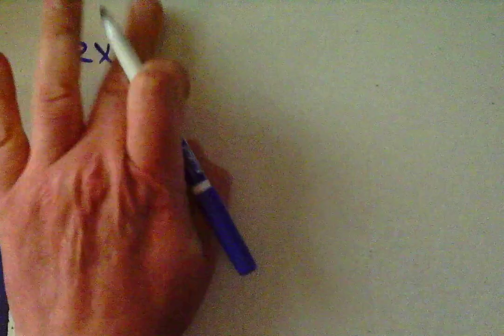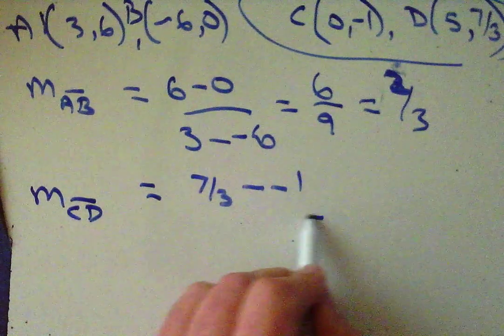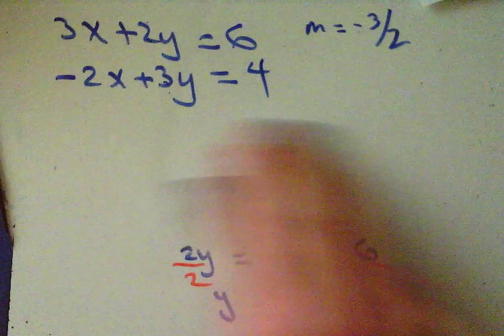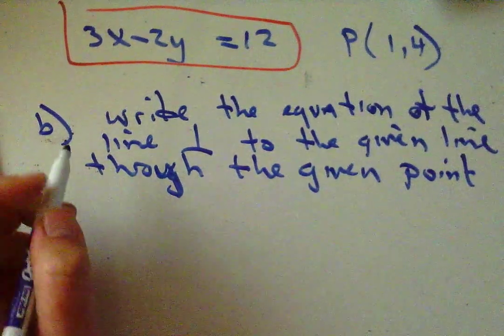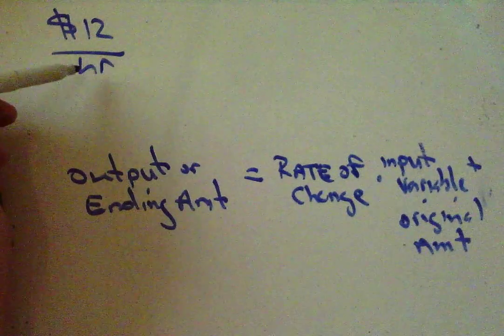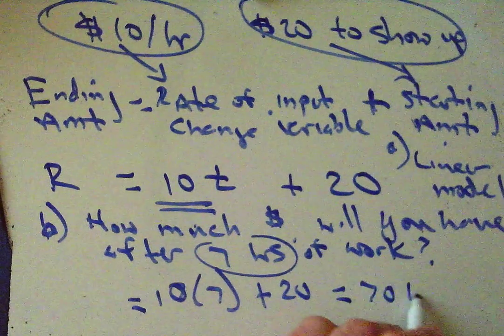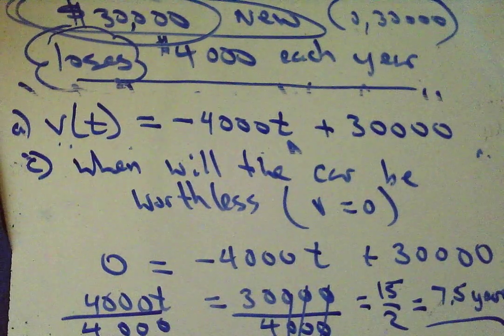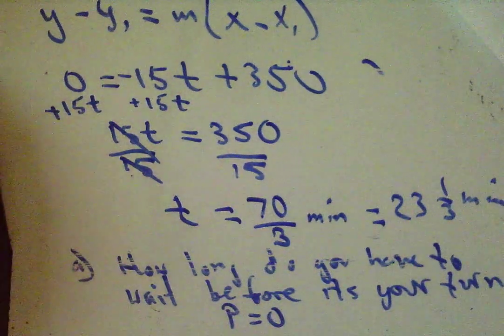Graphing Basics assign 2 parallel, perpendicular lines and WP